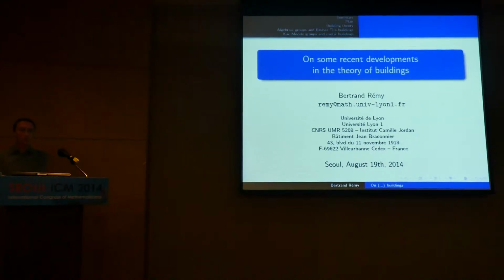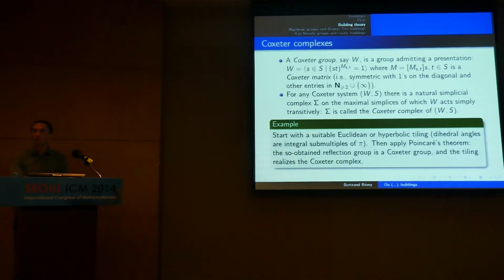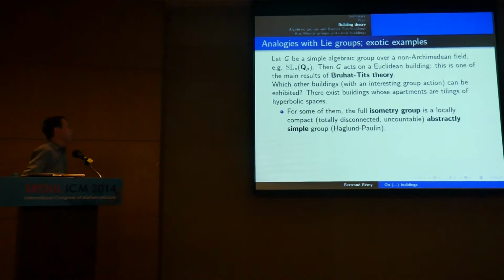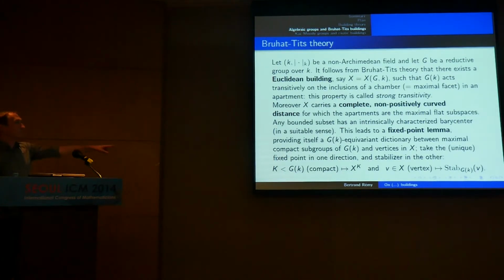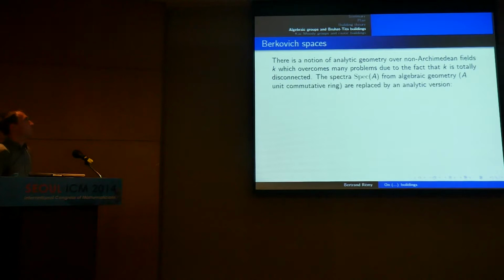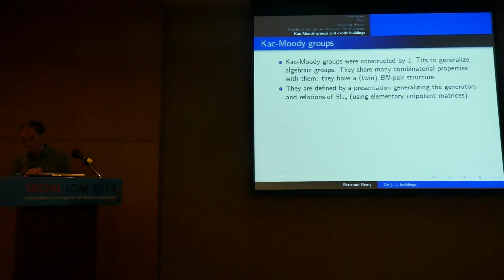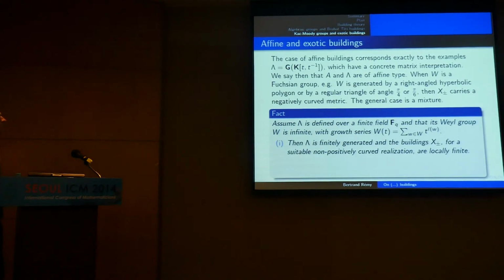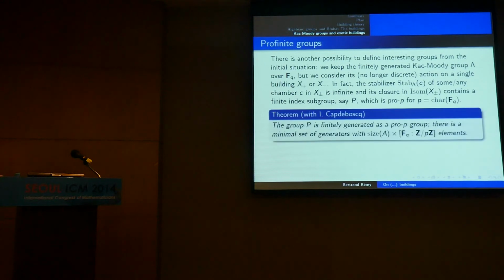ICM2014 VideoSeries IL7.10 : Betrand Remy on Aug19Tue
Invited Lecture

Speaker: Betrand Remy

Title: On some recent developments in the theory of buildings